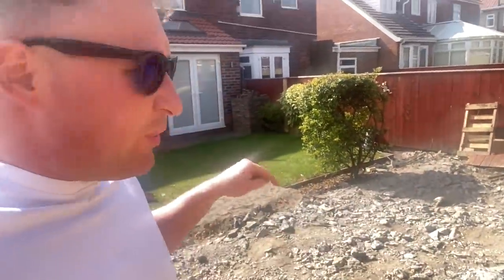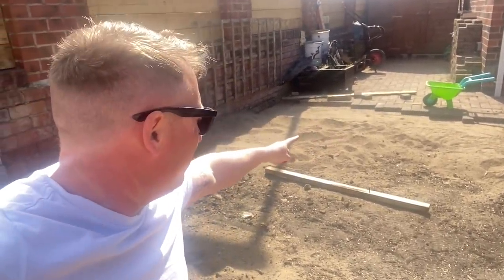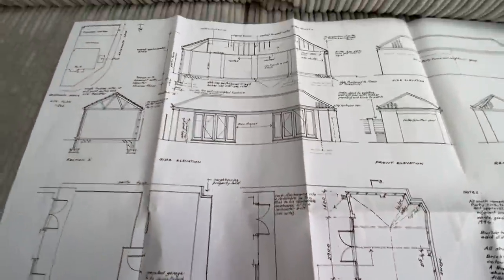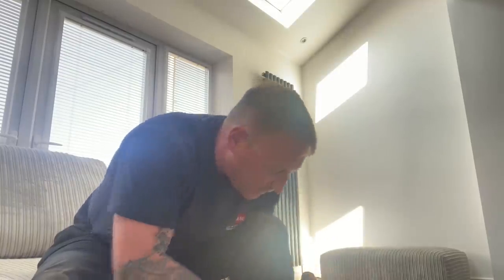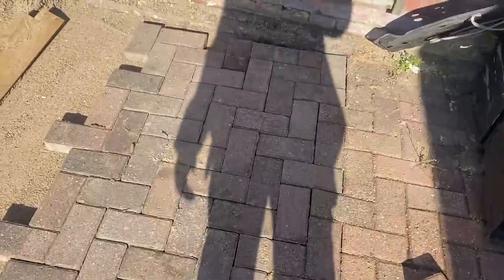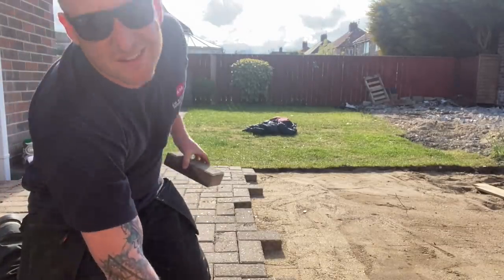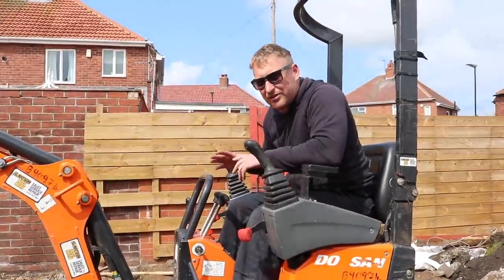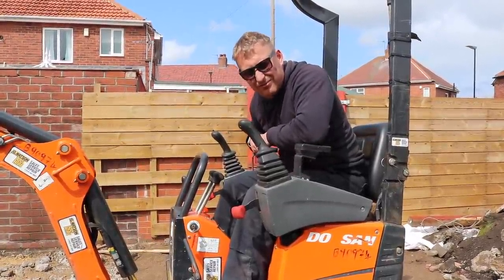#2 Dream Garage build....let me Show You What we’re Building 👷 😍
If you have an interesting car and would like to make a short video review with it. Head over to my Instagram and drop me a message